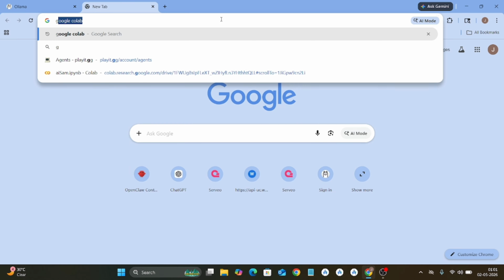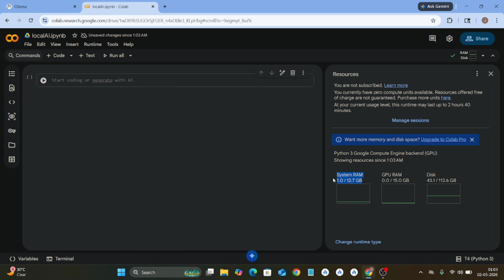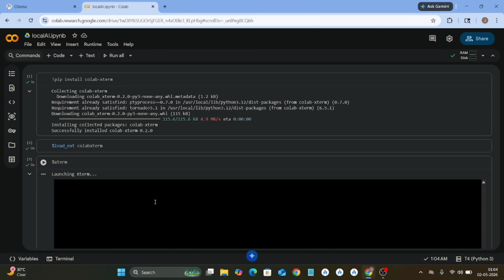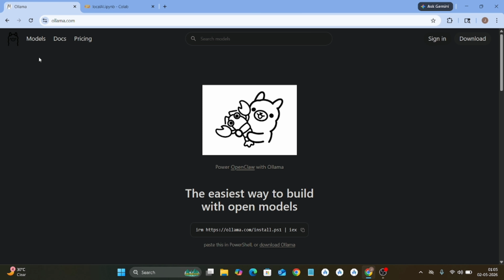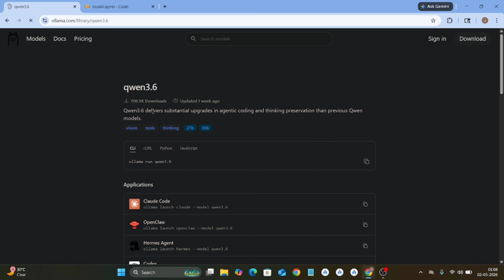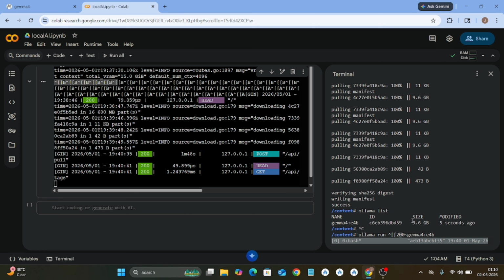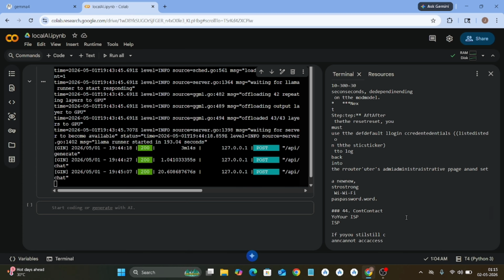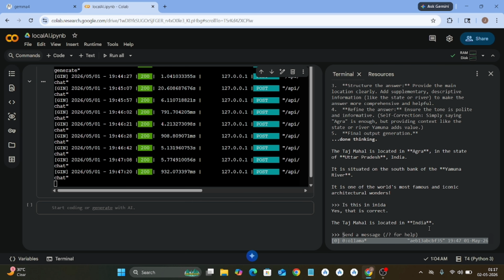Run ollama server on Google Colab: Step-by-Step Tutorial (Free Tier)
Stop worrying about GPU limits! In this video, I’ll show you exactly how to set up and run Ollama on Google Colab’s T4 GPU with 16GB of VRAM. Whether you want to run Llama 3, Mistral, or any other model, this method allows you to bypass standard terminal restrictions and keep your session active longer.

What you will learn:

How to install and use colab-xterm for a real terminal experience.

Installing Ollama on Colab via the command line.

How to leverage the T4 GPU for 16GB VRAM performance.

Tips for "Unlimited" use and managing your Google quotas.

🛠️ Commands used in this video:

!pip install colab-xterm

%load_ext colabxterm

%xterm